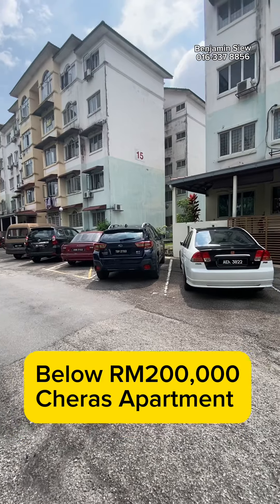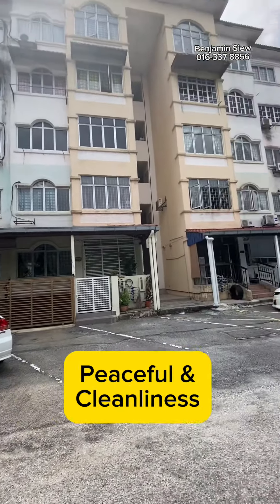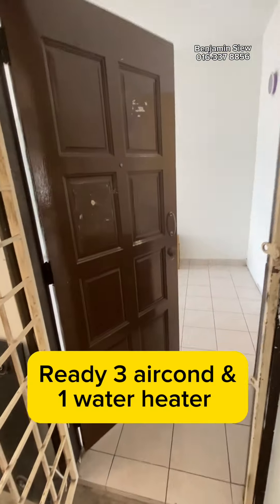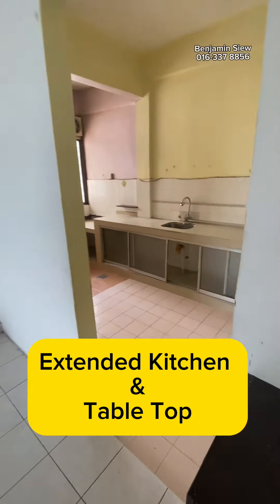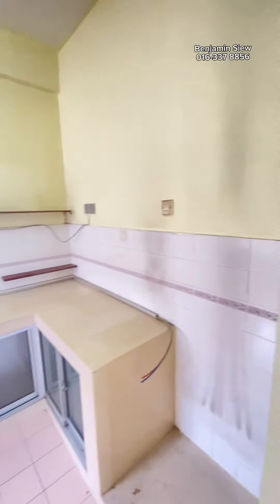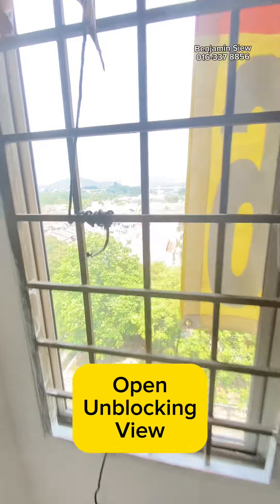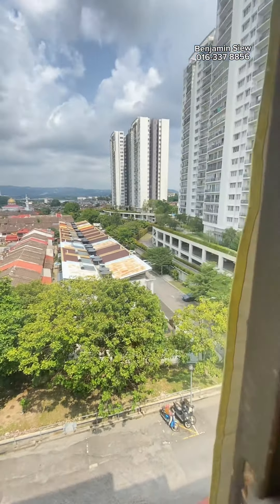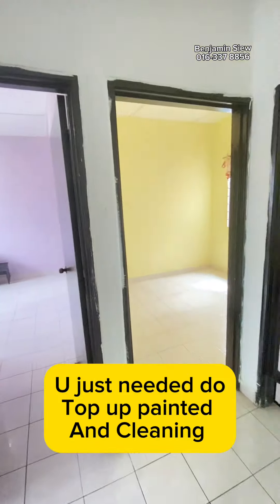Cheras Medium Cost Apartment RM190k FREEHOLD , Taman Tun Perak nearby Cheras Perdana & Taman Len Sen